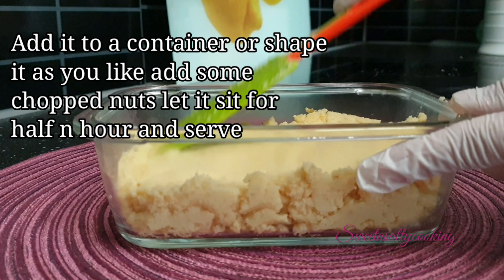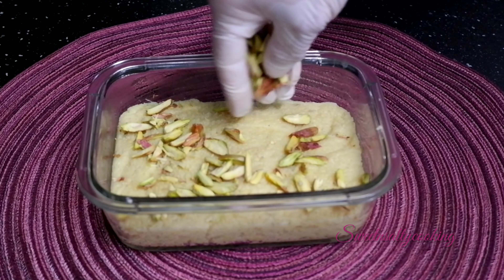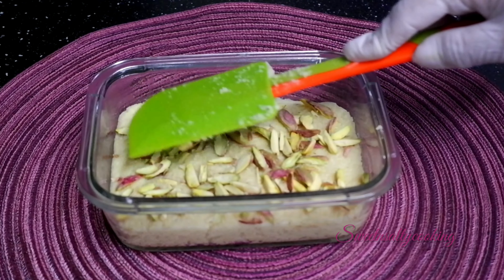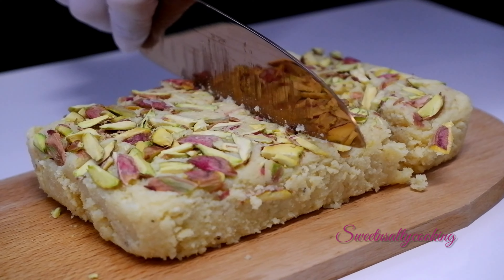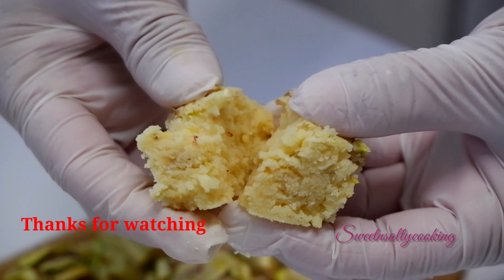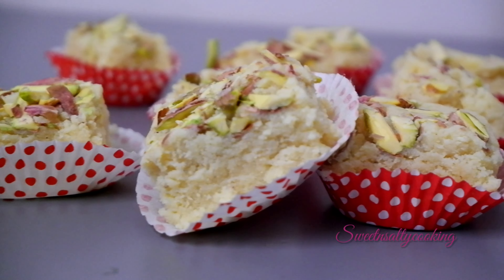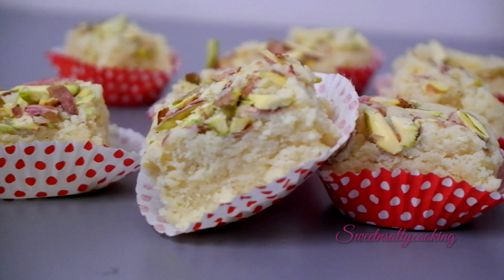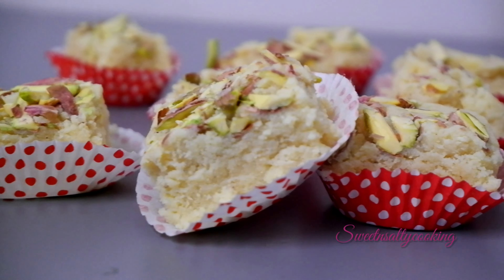Itna asan Kalakand bs 5 minutes mai bana le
Kalakand is a very delicious traditional treats these Milk bars  are just devine a very popular dessert in Sub continent served on different occasions quite close to cheese cake but has its own taste and texture quick an easy to prepare

Ingredients

1 cup Cottage cheese
1 cup Milk powder
half cup Condensed Milk
Cardamom powder just  a little less then half tsp
nuts to garnish

For more easy and delicious recipes  do subscribe to my channel dont forget to press the bell Icon for quick notifications and kindly Like share if you find my videos usefull Thank you all for being part of my youtube family

Turkish Adana Kabab

Easy Lamb chops

How to make Chapli kabab

Write me if you have any queries

homemade mittai
How to make Kalakand
quick and easy kalaqand